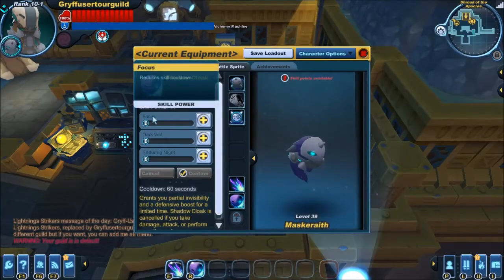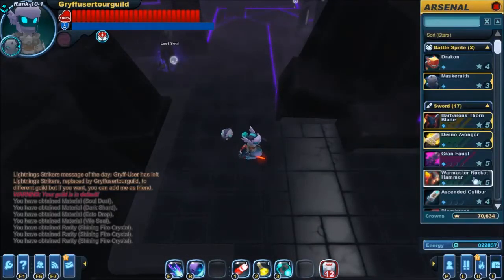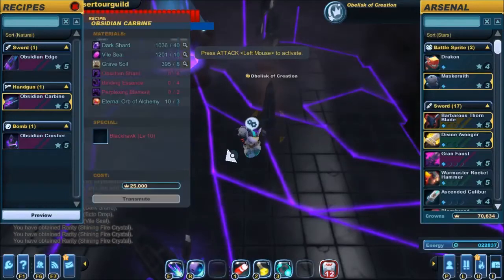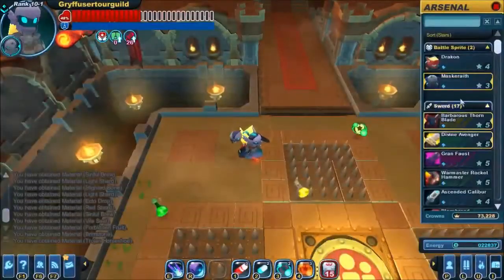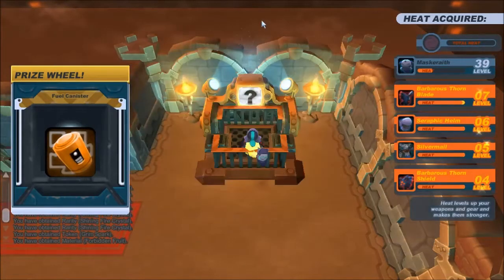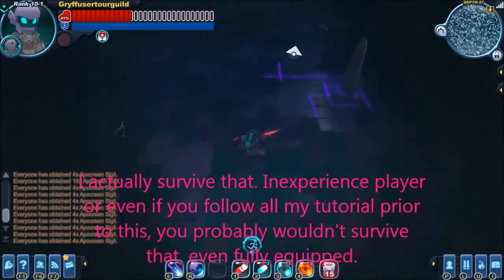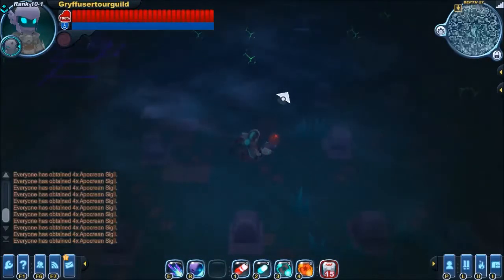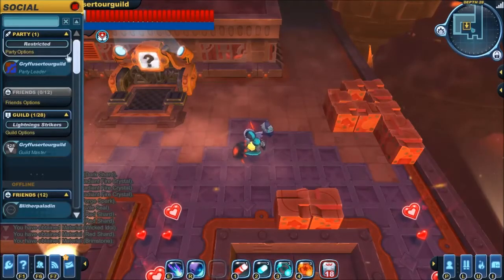Spiral Knights Tutorial Episode 29 Completing Apocrea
There is another event which is Trotodrone. Trotodrone isn't important actually but i going to do a tutorial. Trotodrone is actually difficult when it come to facing the Trotodrone itself.

Unfortunately OOO mess up and didn't want to show Trotodrone and thus i won't be showing tutorial on Trotodrone.